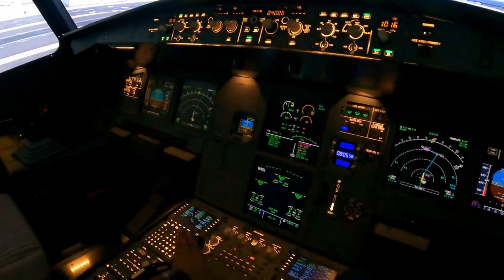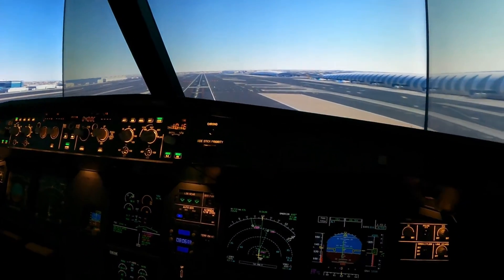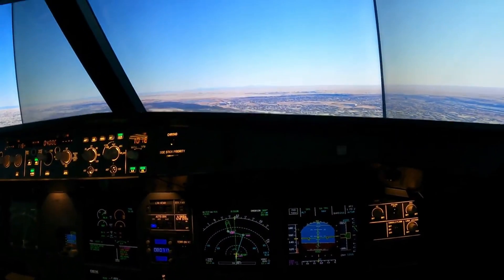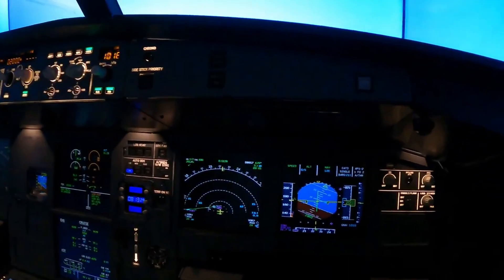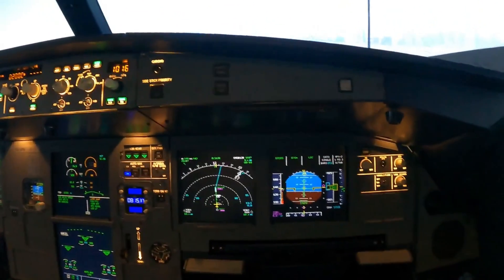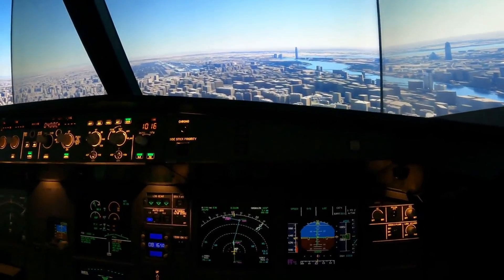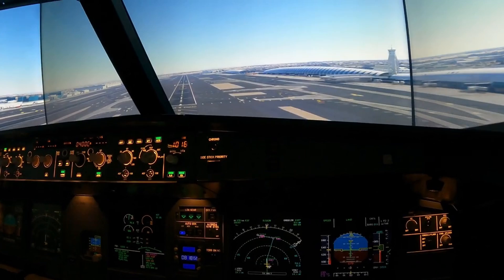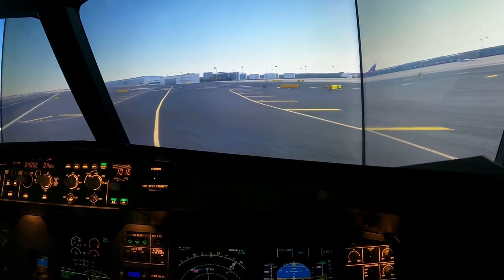Airbus A320 Tutorial: How to handle the A320 during - Single Engine APP and Landing (With Go Around)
In this Video we start with one Engine failed and conduct an approach we do a Go Around and further continue back for a Single Engine Landing.

It has been an absolute pleasure to meet some of you in person and we are thrilled to reach 40,000 subscribers, it has been an amazing journey with you all. Thank you for the support.

Designed, Built & Run by Real World Professional Airbus Pilots our Goal is to bring the world of Aviation to the masses as well as professionals.